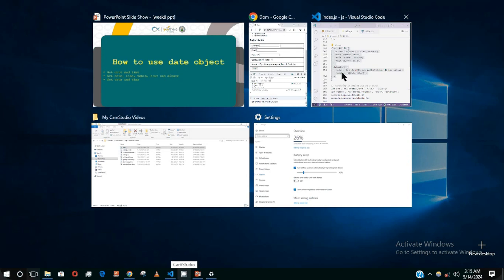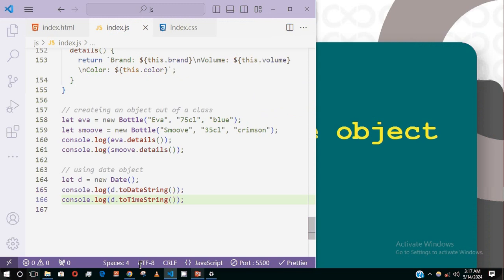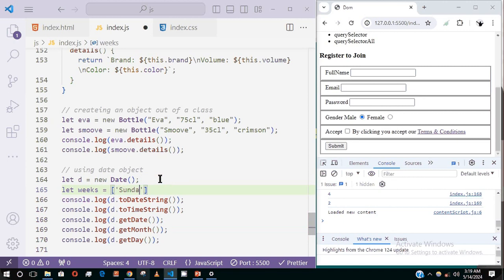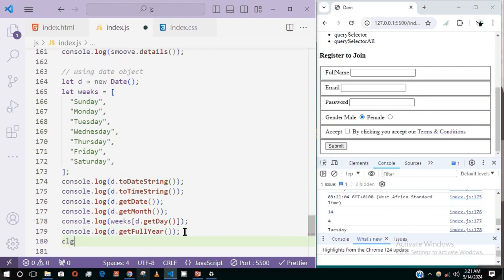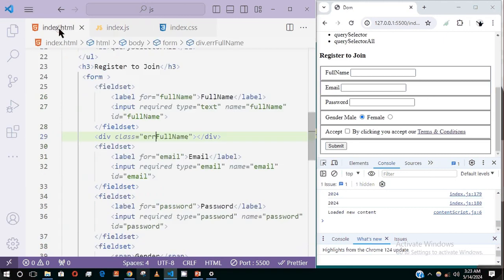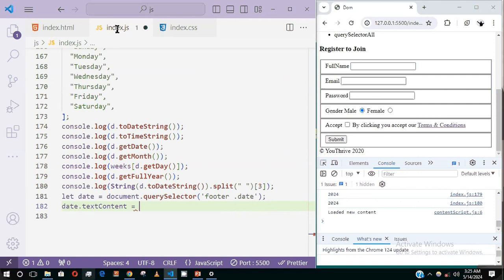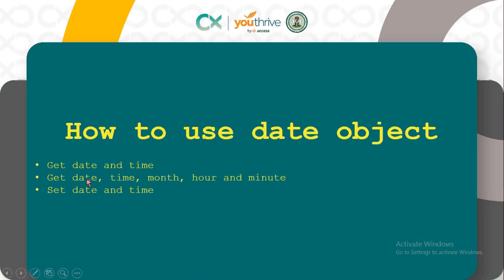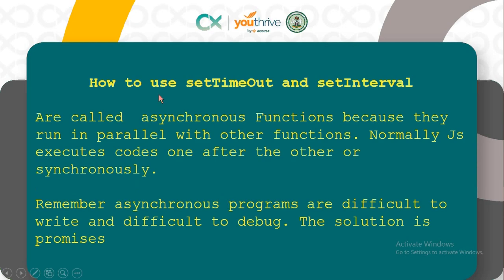JavaScript Date (Week 6 Session 11) - Part 9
In this video, you'll learn how to use the date object in JavaScript and more.